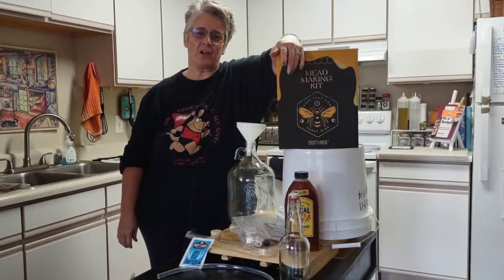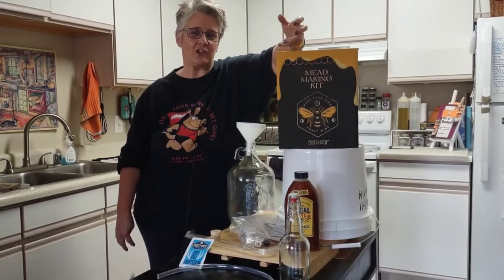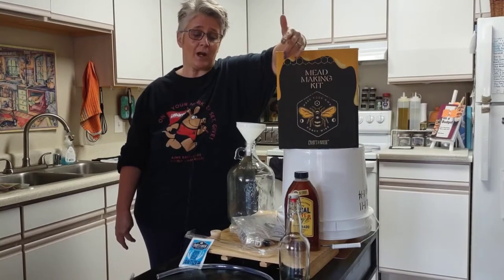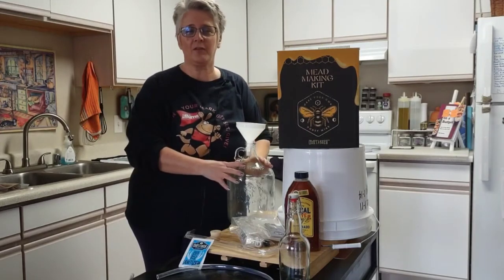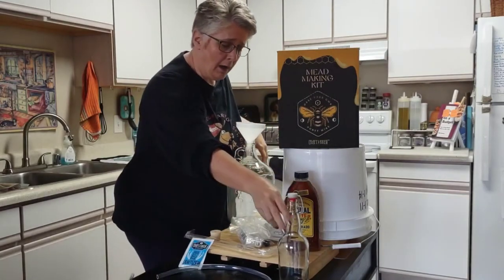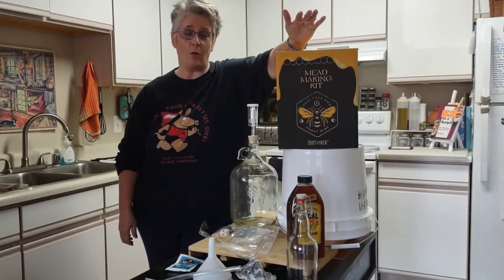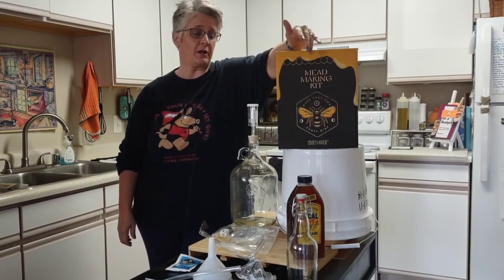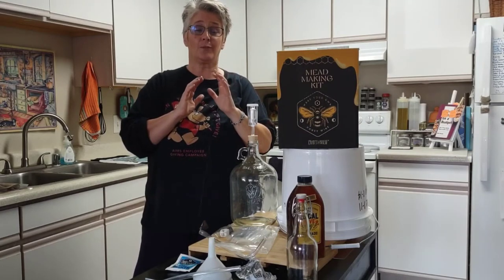Mead-making: Part 1 everything through pitching the yeast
This is a new series on how to make mead (honey wine) at home. Mead is one of the oldest alcoholic beverages in history. This video shows you equipment needed and how to make it all the way up to pitching the yeast (ready to ferment for a month). Future videos in this series will demonstrate how to "de-gas" it, adding more nutrient and bottling. If you enjoy this video you should also check out my homebrewing series (look for the play list).